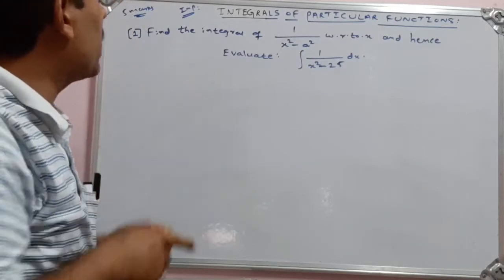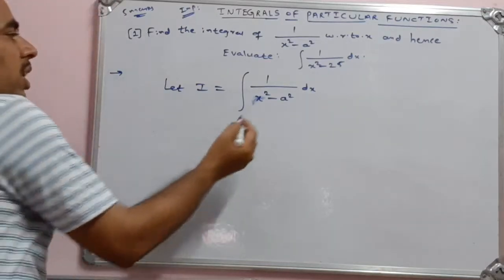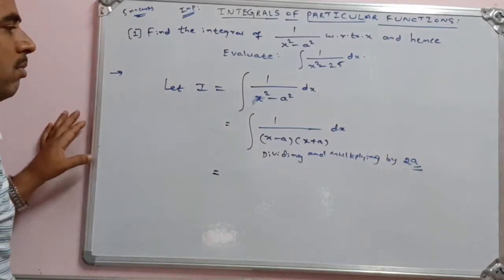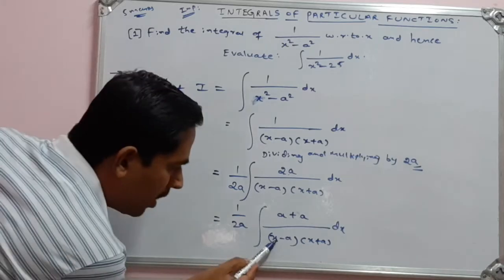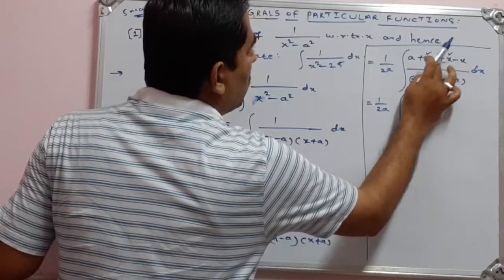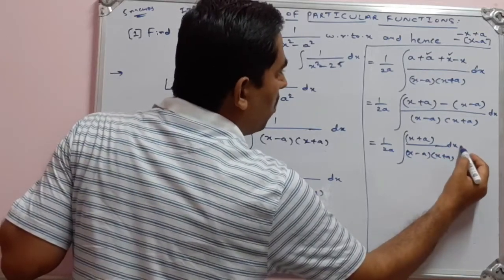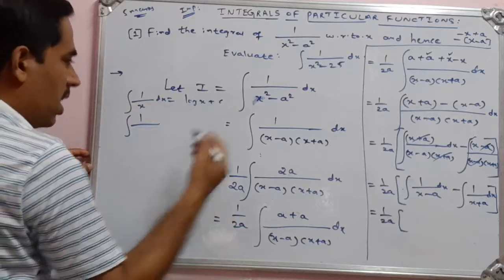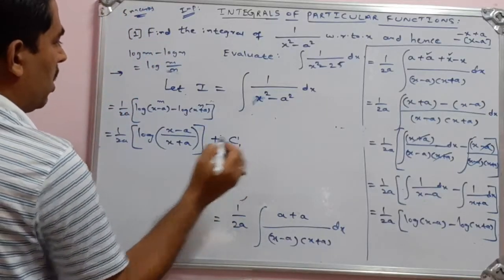INTEGRATION OF PARTICULAR FUNCTIONS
Integration of standard integrals